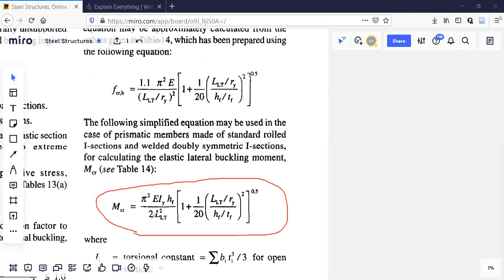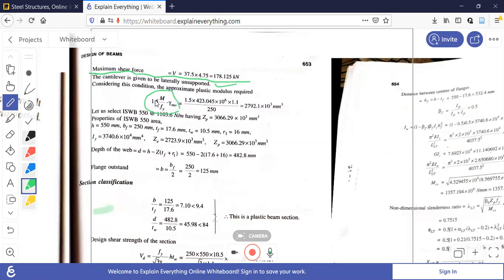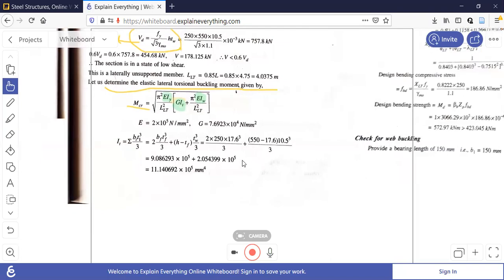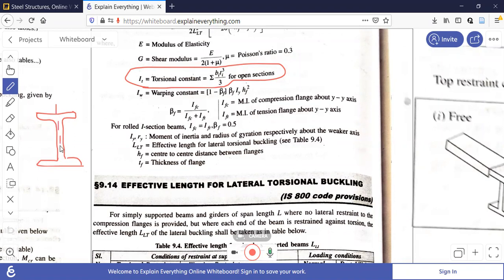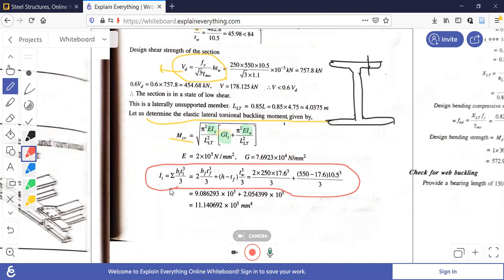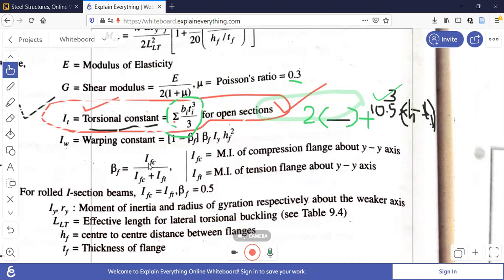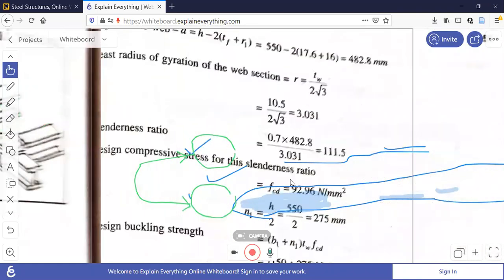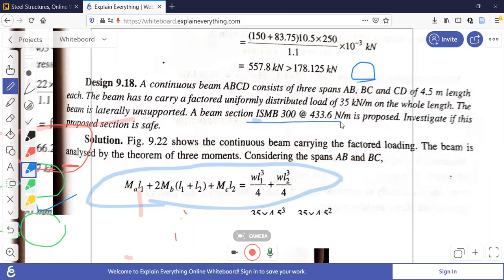PG 26th May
Design Laterally unsupported steel beam using IS800-2007